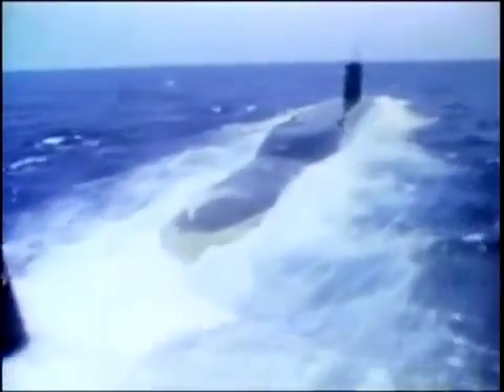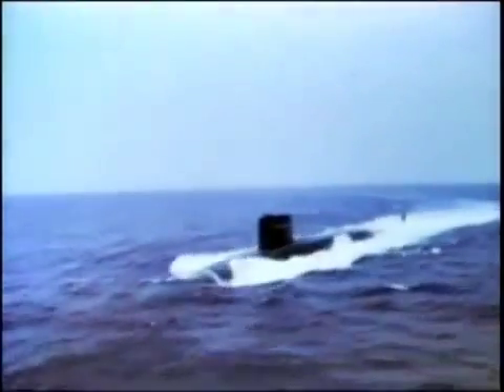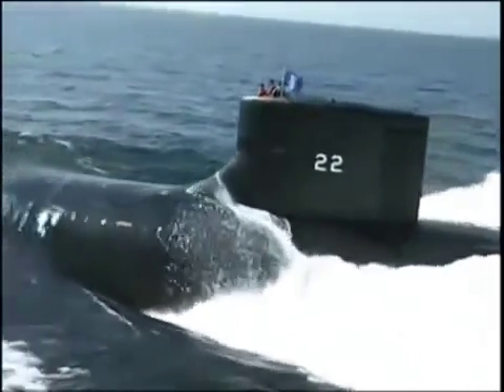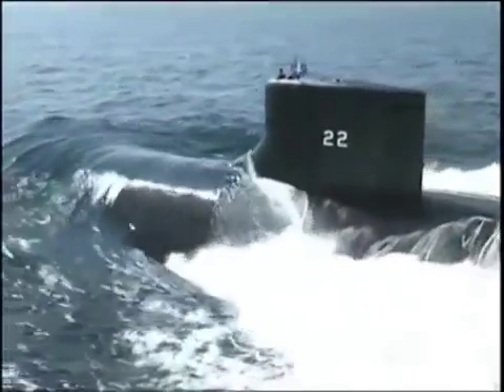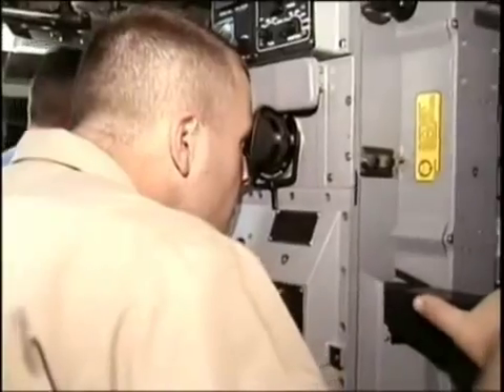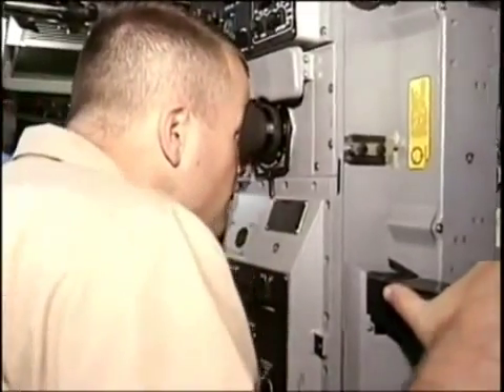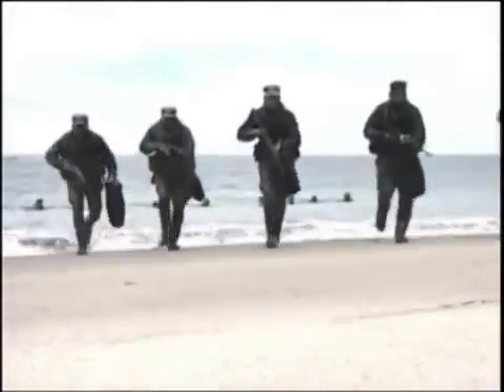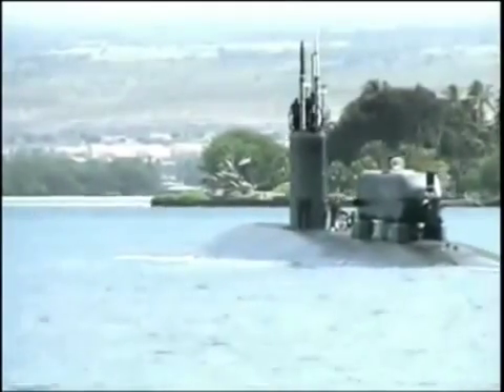Seawolf Class Submarine 2015 Full Video